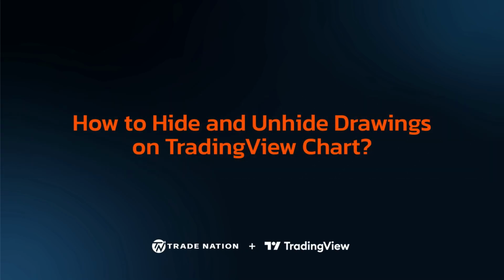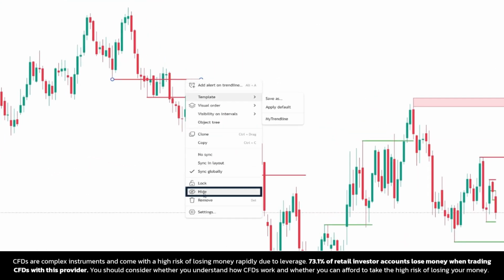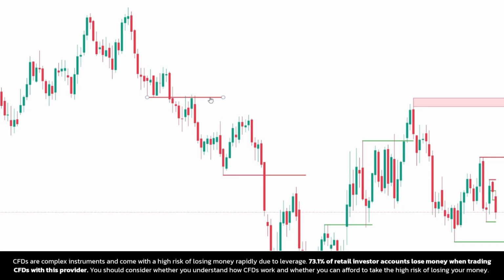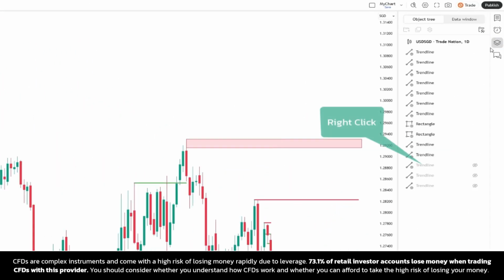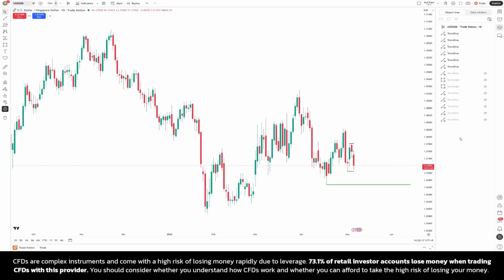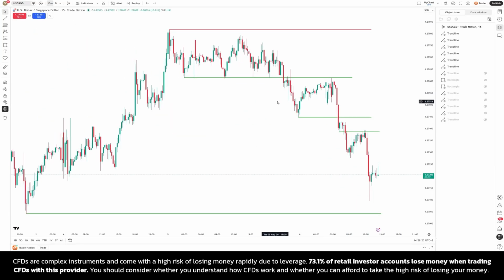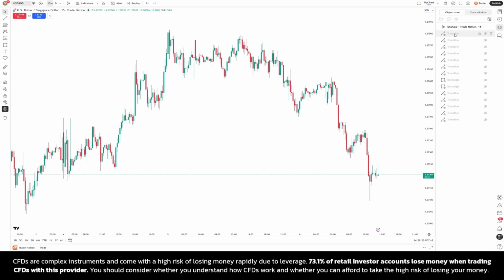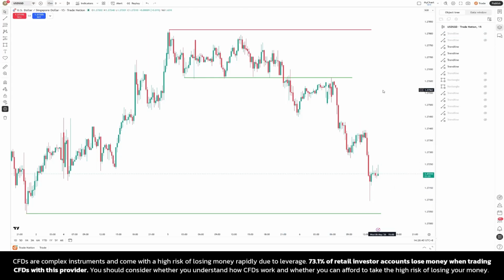How to Hide and Unhide Drawings on TradingView Chart?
How to Hide and Unhide Drawings on TradingView Chart? A cluttered chart can make even a simple analysis harder to read. In this short tutorial, we explain how hiding and unhiding drawings on TradingView can help you clean up your workspace without deleting your existing chart analysis.

➕ Clear the Chart Without Losing Work: Hiding drawings allows you to temporarily remove trend lines, support and resistance levels, notes, and marked-up zones from view. Your analysis stays saved, but the chart becomes easier to read.
➕ Hide vs Delete: Deleting removes your drawings permanently. Hiding only changes what is visible at that moment, allowing you to restore everything when needed.
➕ Focus on Raw Price Action: Temporarily hiding drawings helps you study price movement without being influenced by existing annotations. This can make it easier to reassess structure, momentum, and market behaviour.
➕ Improve Multi-Timeframe Clarity: Drawings that look clean on higher timeframes may feel crowded on lower ones. Managing visibility gives you more control over how much information appears on screen.

Used correctly, hiding and unhiding drawings keep your TradingView charts organised, flexible, and easier to analyse without rebuilding your setup.